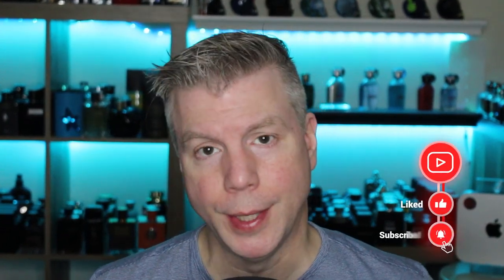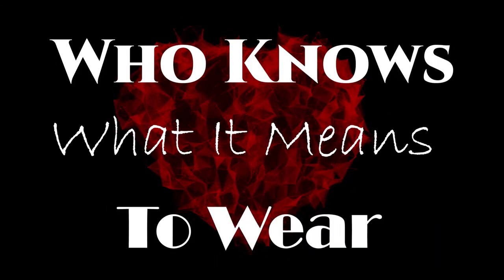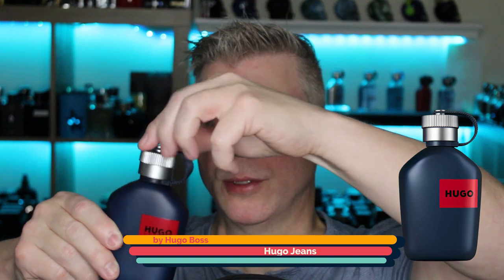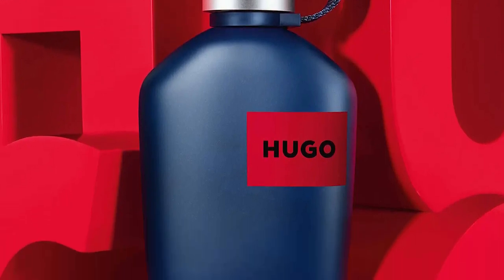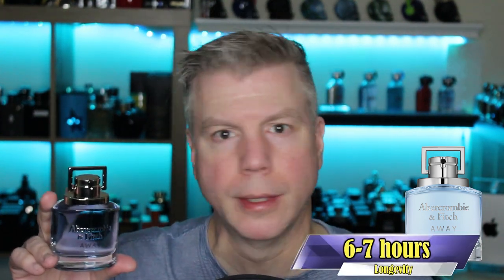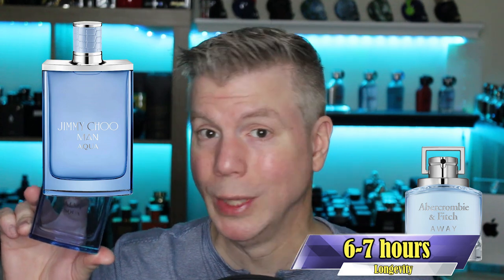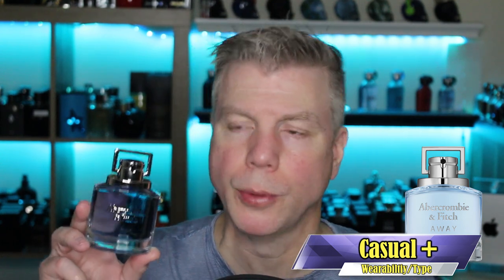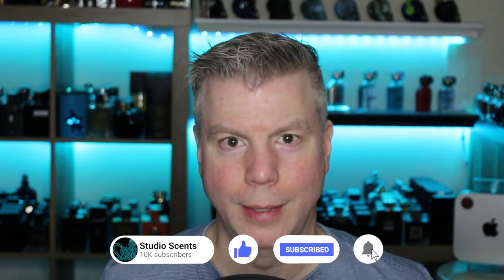NEW Hugo Jeans By Hugo Boss + Abercrombie & Fitch Away - Quality Cheapies!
Check out my impressions of two quality cheapies: Hugo Jeans by Hugo Boss and Abercrombie & Fitch Away!

FragranceX     -  FX15
Fragrance.net -  GWTR4

5 UNIQUE FALL SCENTS             5 SFW SCENTS FOR MEN!

My Equipment ~

Editing Software ~